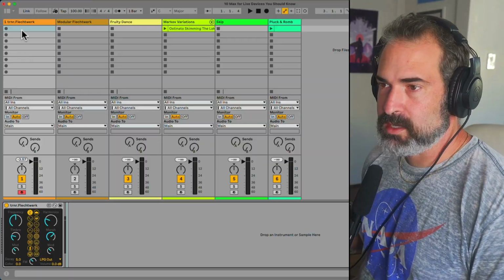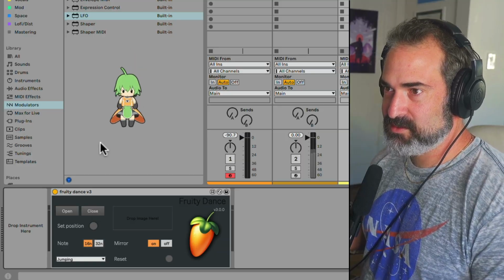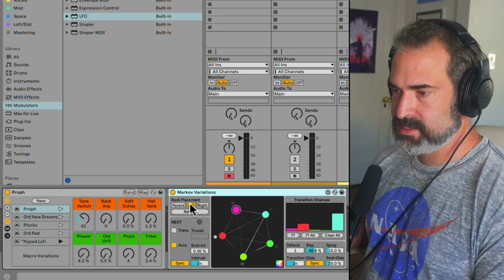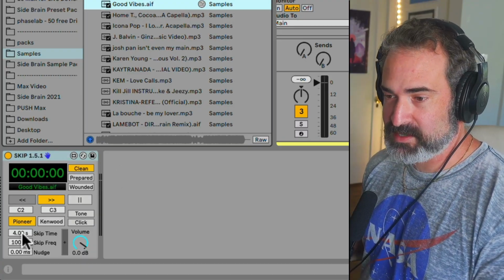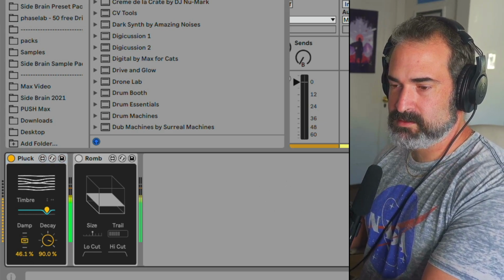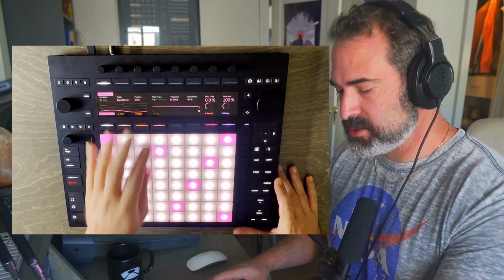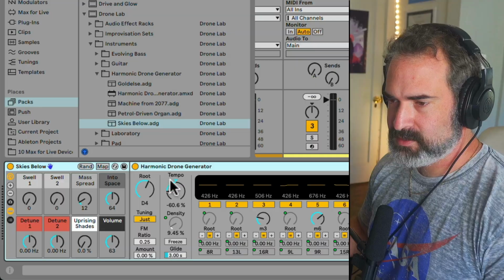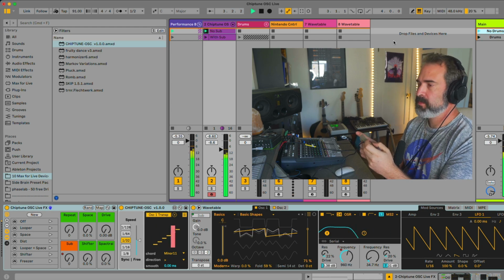10 Max for Live Devices You Should Know | Side Brain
00:00 - Intro
0:22 - Plaits Clone
1:24 - Fruity Dancer
2:59 - Markov Variations
4:34 - Skip
5:38 - Pluck
6:38 - Romb
7:33 - LFO For PUSH
8:16 - Harmonic Drone Generator
9:18 - CHIPTUNE OSC
10:40 - Momentary Pro
10:57 - Performance